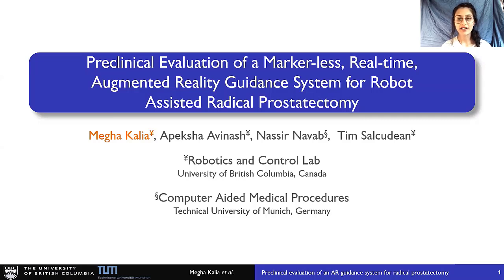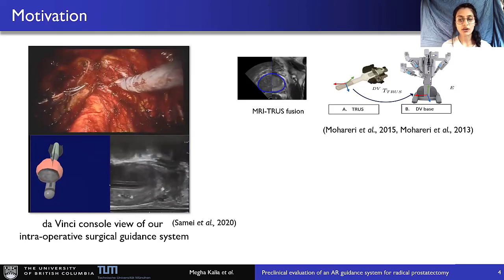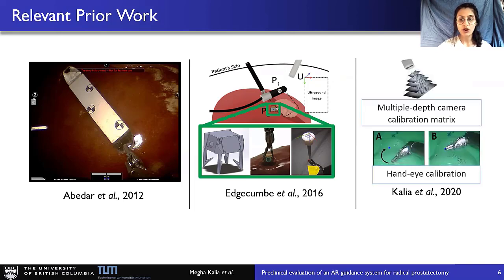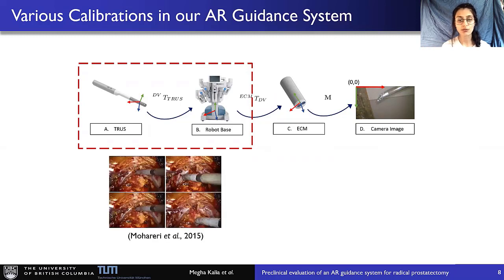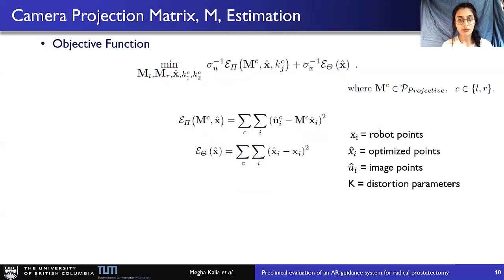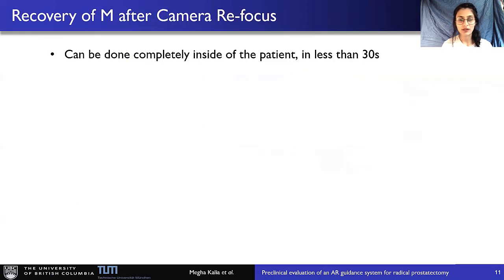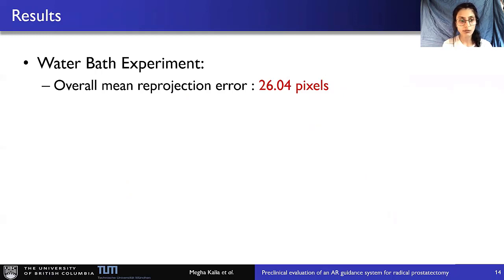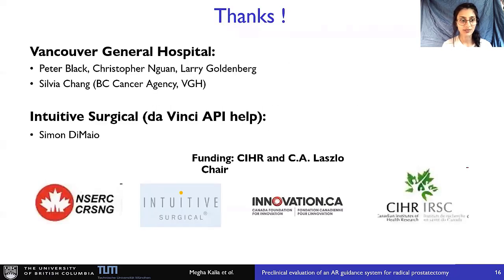IPCAI 2021 #40 - Preclinical Evaluation of Marker-less Real-time AR System for Robotic Prostatectomy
"Preclinical Evaluation of a Marker-less, Real-time, Augmented Reality Guidance System for Robot Assisted Radical Prostatectomy"
by Megha Kalia*, Apeksha Avinash, Nassir Navab, Septimiu Salcudean

A conference presentation at:
The 12th International Conference on Information Processing in Computer-Assisted Interventions - IPCAI 2021 on June 22-23, 2021

(Copyright by the presenter and the respective authors)
*Permission obtained by IPCAI 2021 organizers to distribute the content